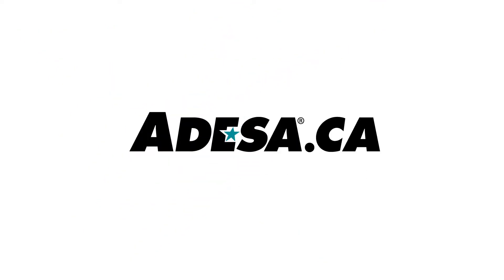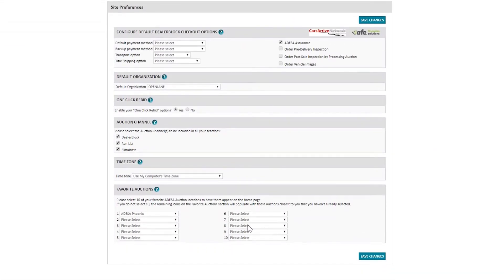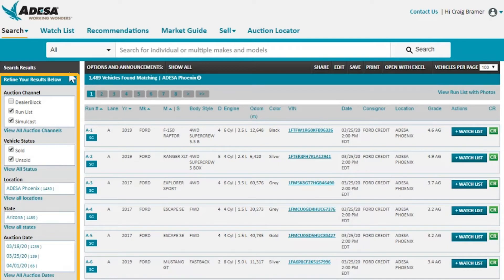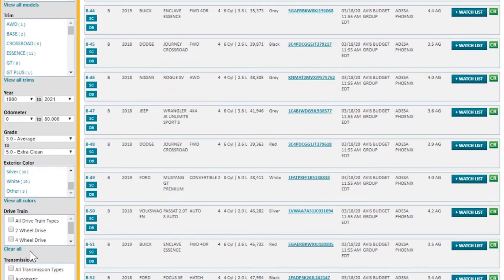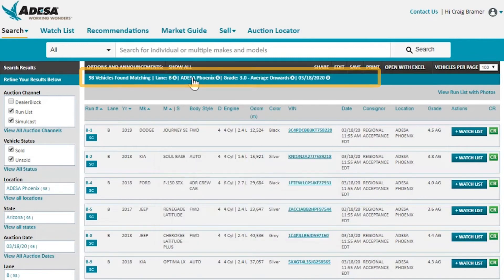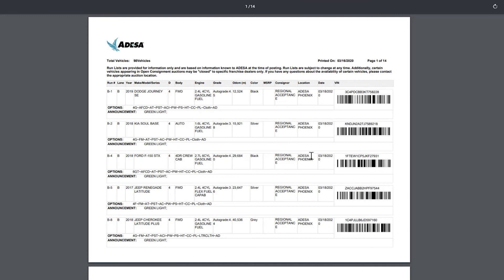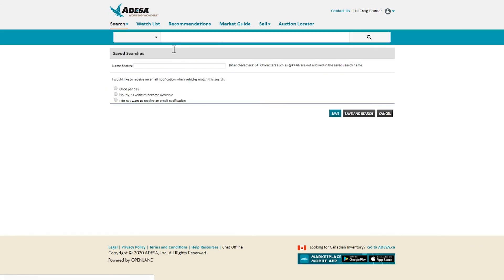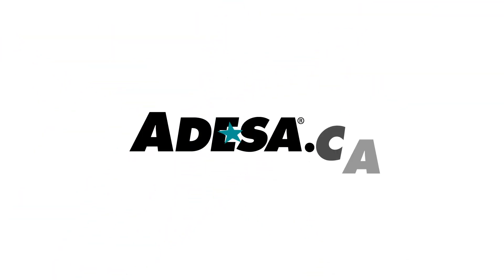ADESA.ca - Getting Run Lists